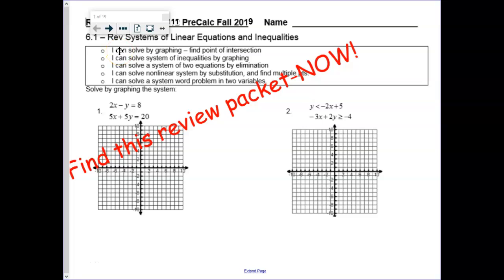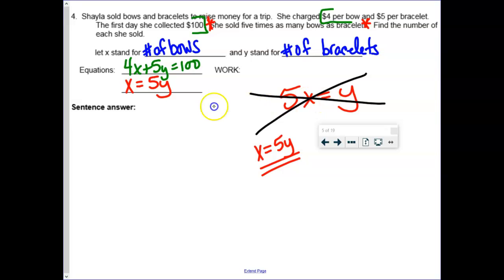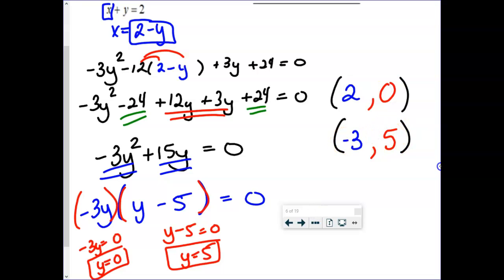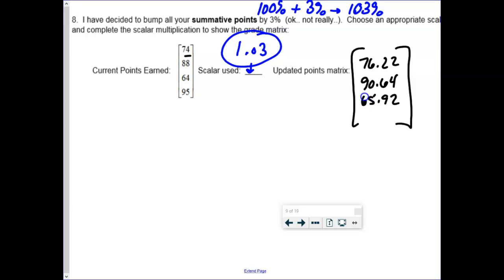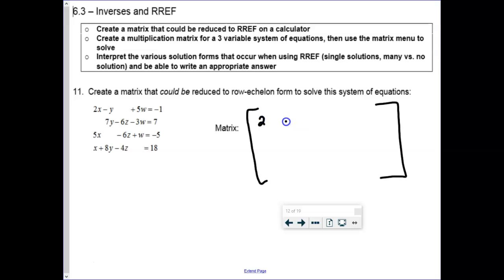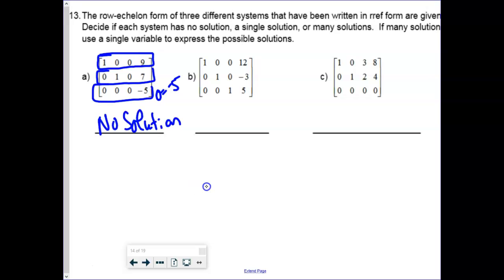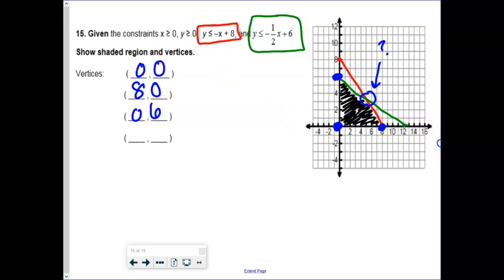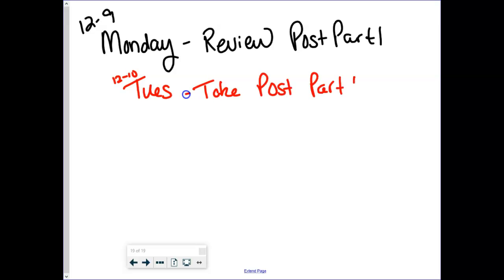PreCalc Review for Summative #11 Fall 2019